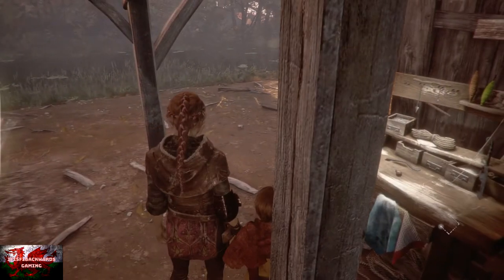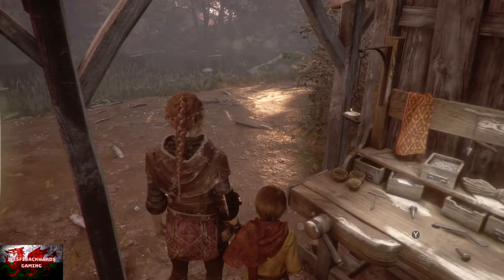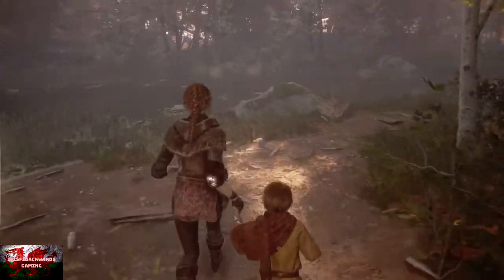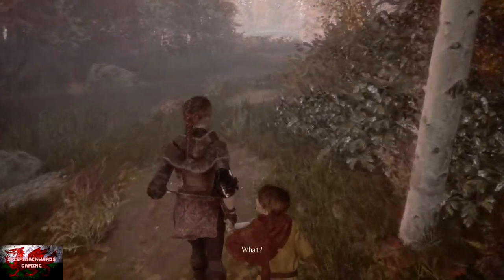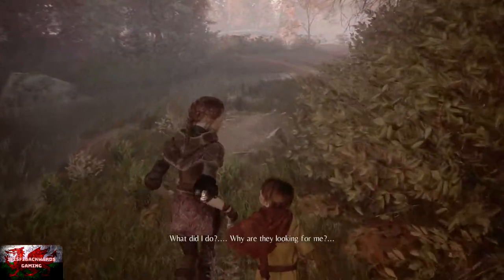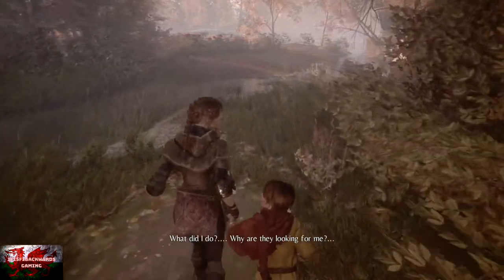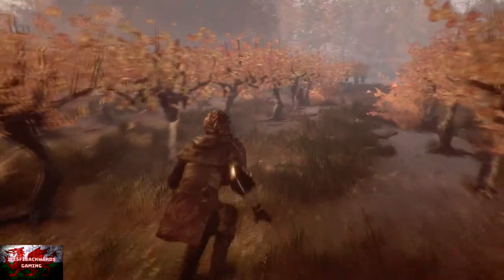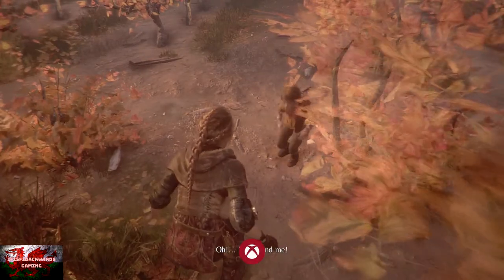A Plague Tale Innocence - "Found" Achievement/Trophy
Just a quick guide on showing you how to obtain the Misc Achievement/Trophy called "Found" In which you have to find Hugo when he goes to play hide and seek.